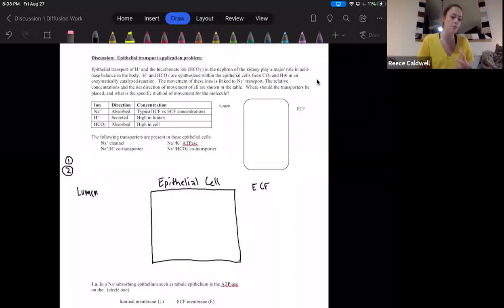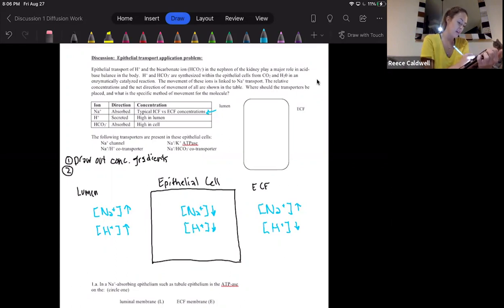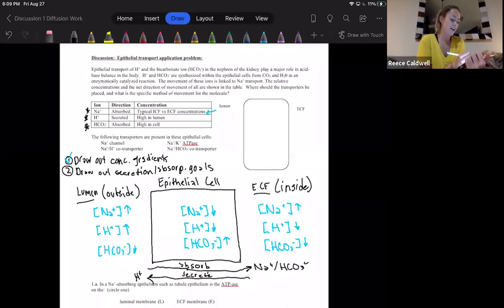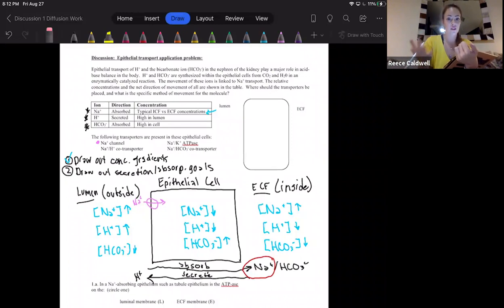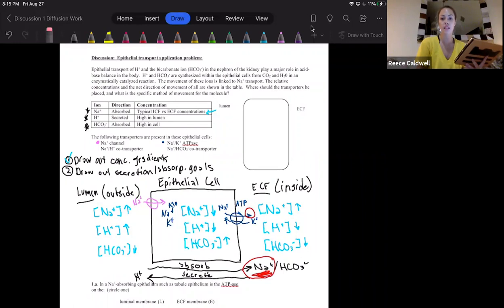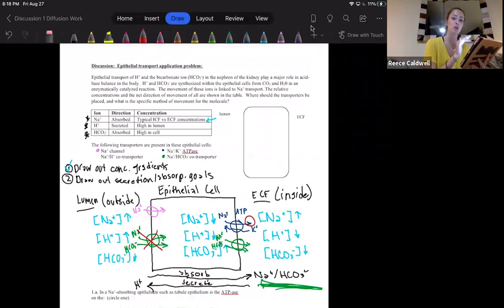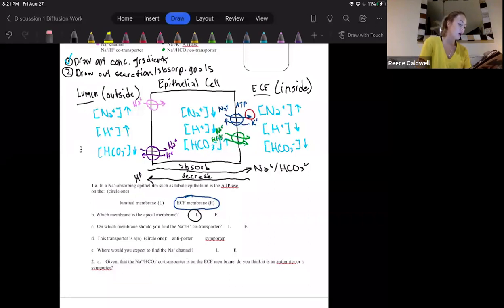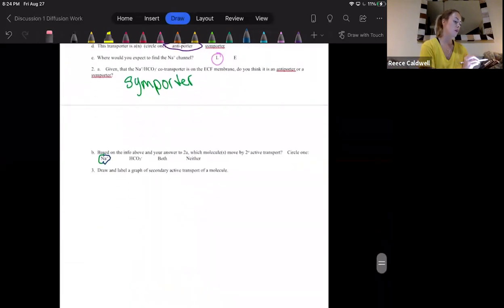Discussion #1 Part 2- Membrane Movement & Epithelial Transport